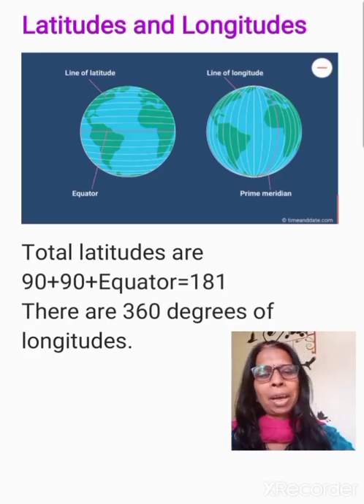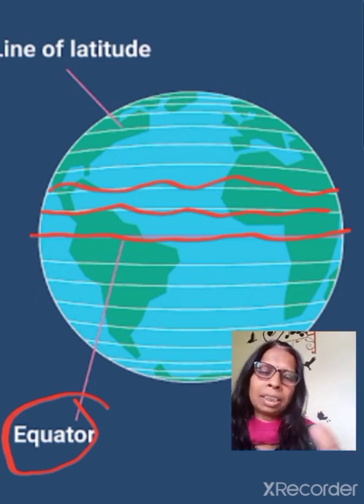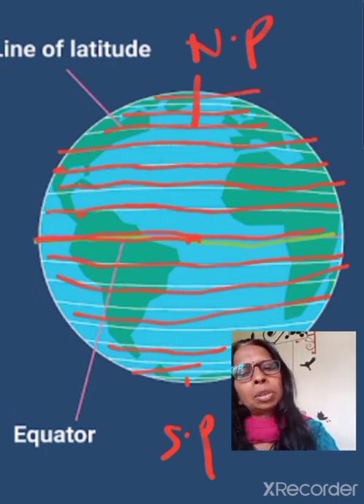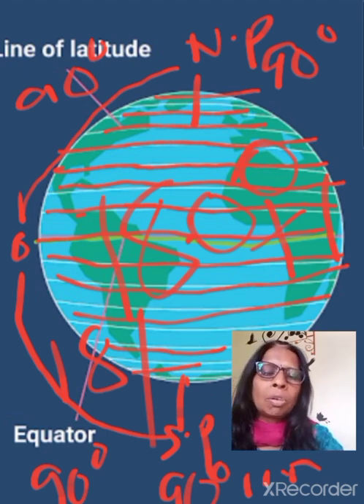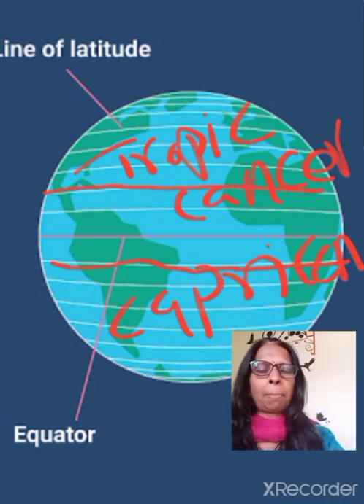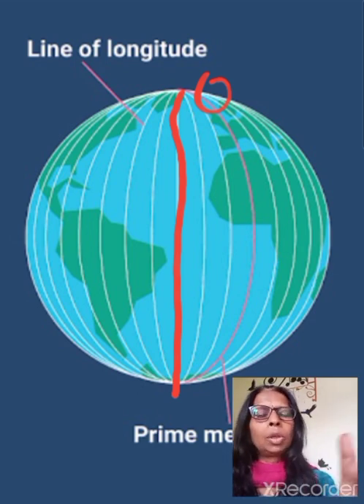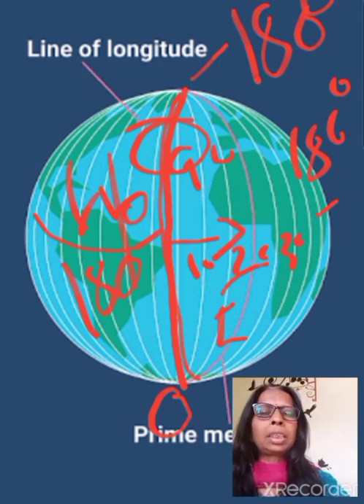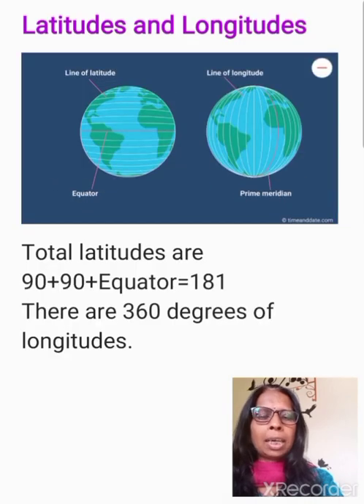Latitudes and Longitudes#What is equator#What is prime meridian#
Lines running parallel to equator is called latitudes.Lines running in semi circular direction from North to south is called longitudes#